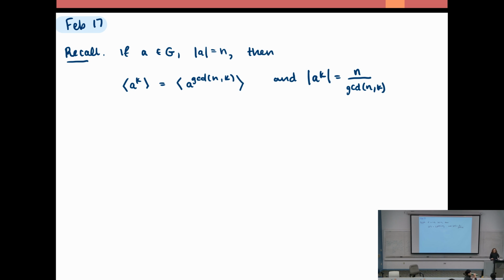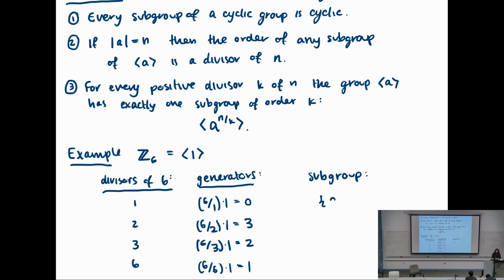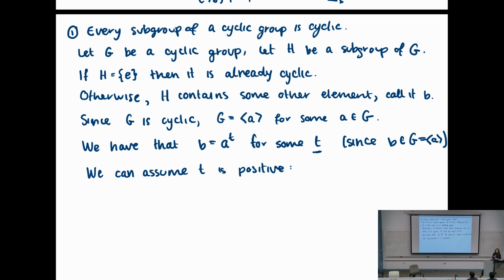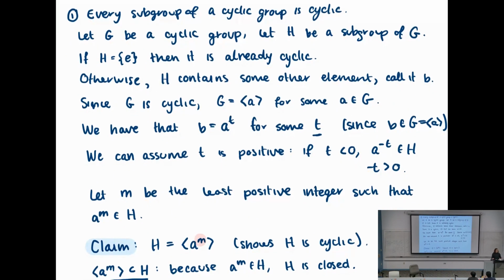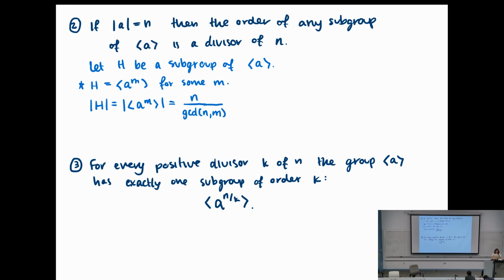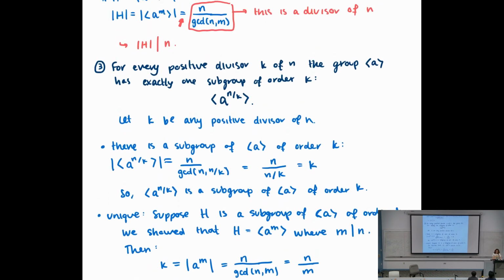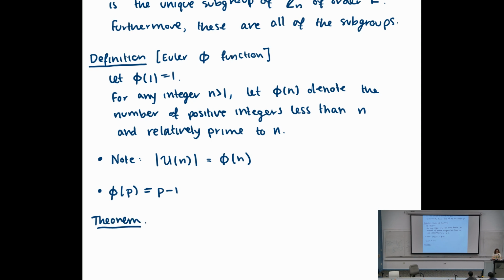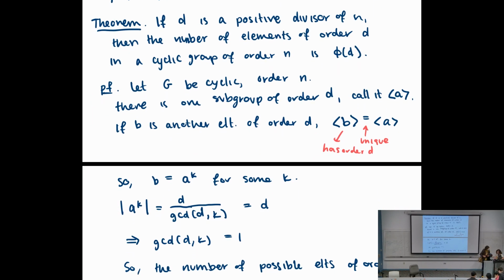Abstract Algebra; Lecture 10: Fundamental Theorem of cyclic groups